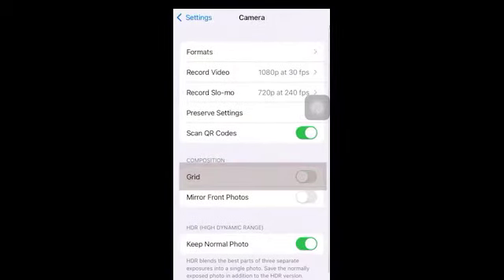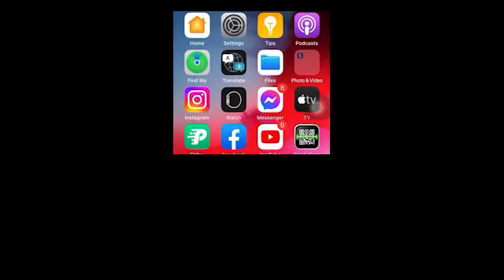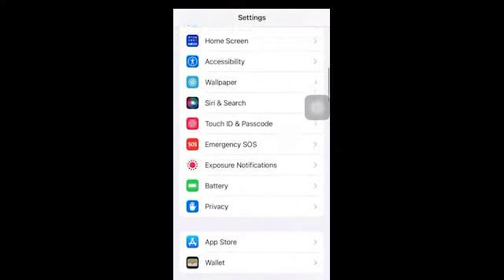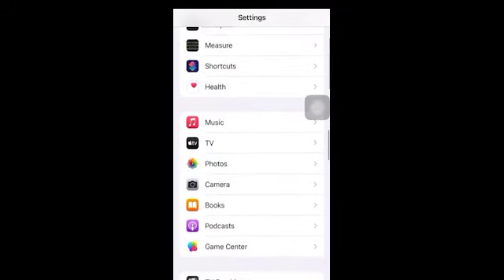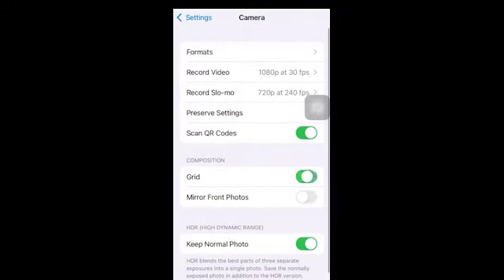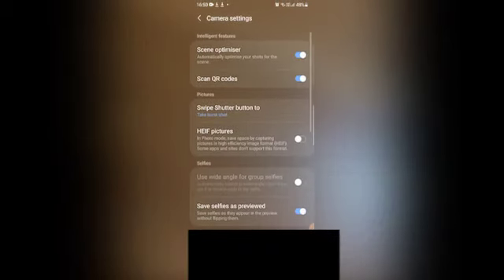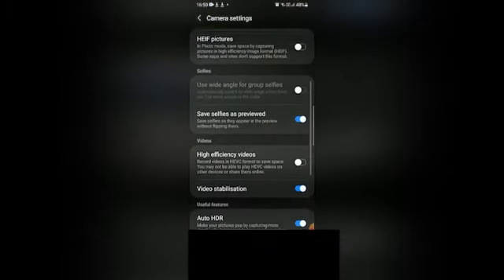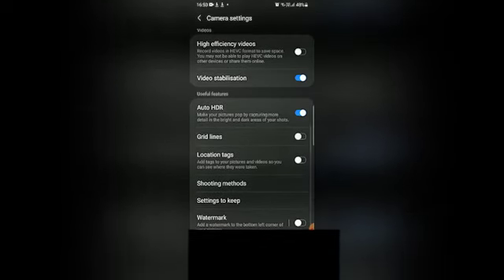Mobile Photography Tips - How to use Grids on your Phone